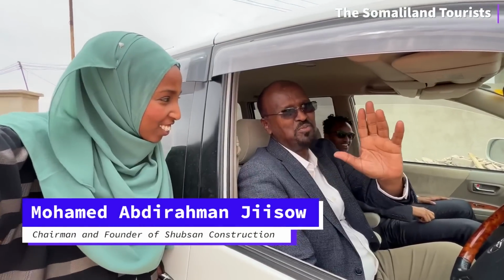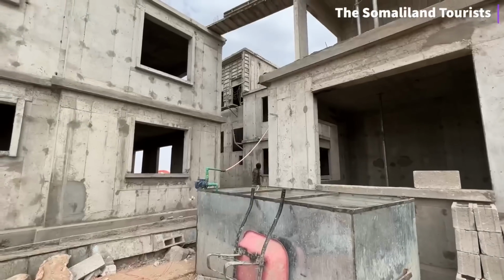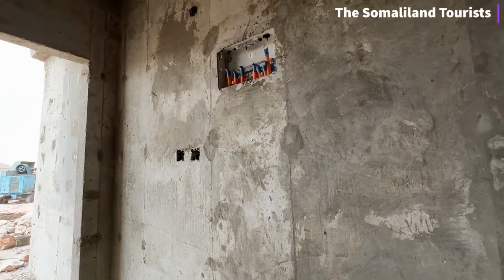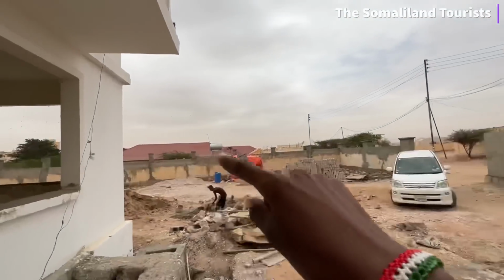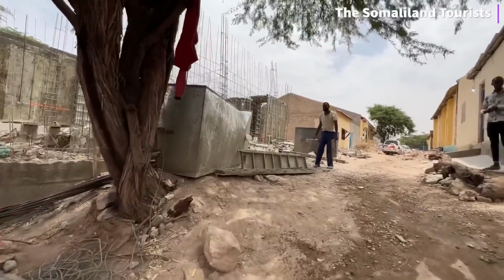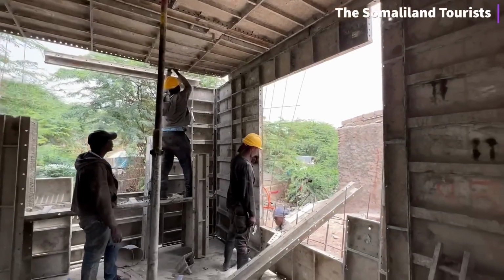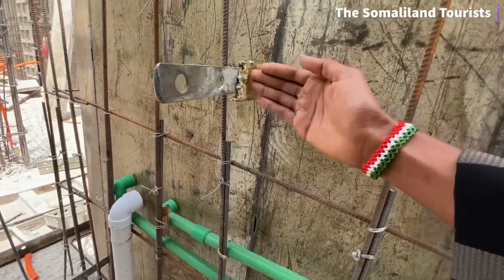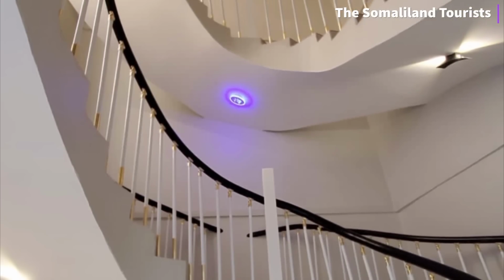NEW construction company in Hargeisa - Shubsan Construction, Somaliland 2022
Join us on a few property tours with Shubsan Construction company Hargeisa Somaliland 2022

Looking for a place to stay